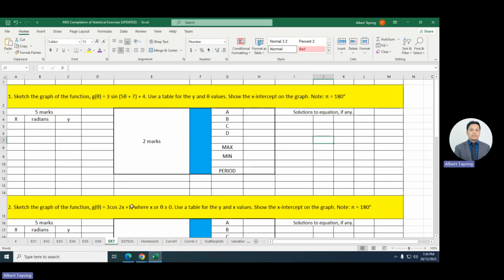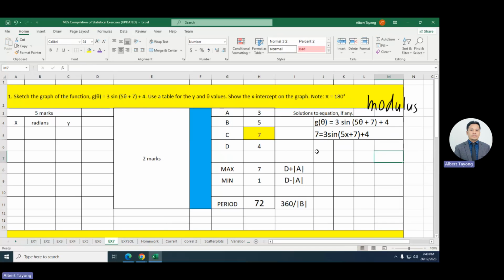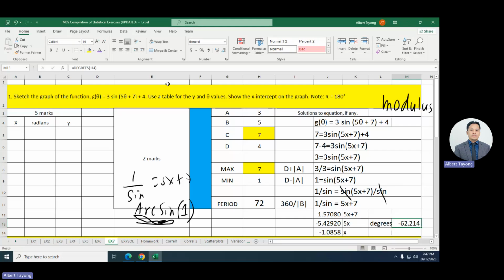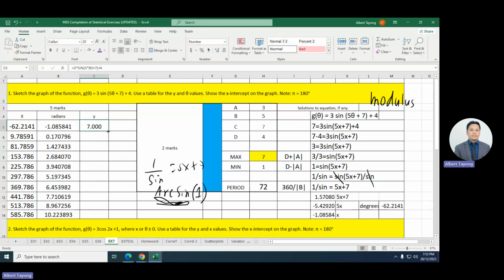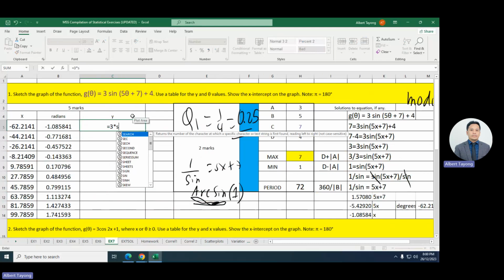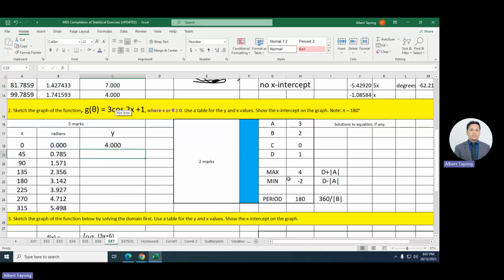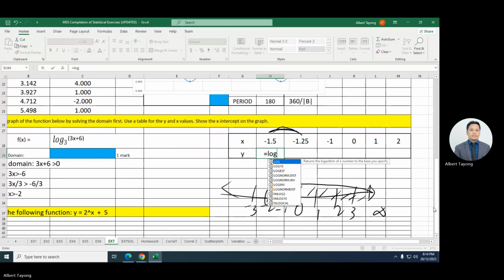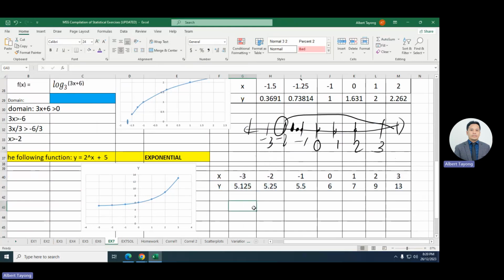Graphing functions in MS Excel- Sine, Cosine, Log, Exponential - PART 3